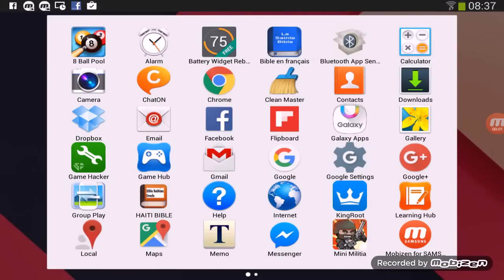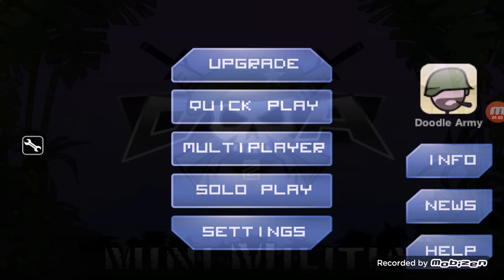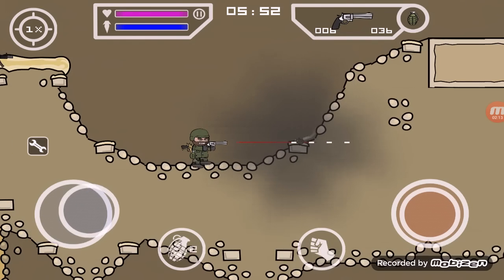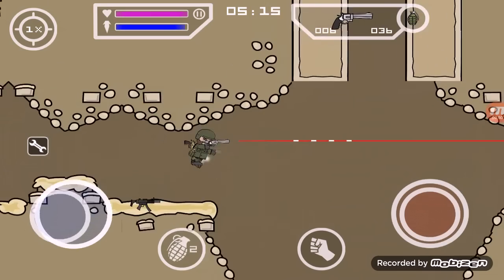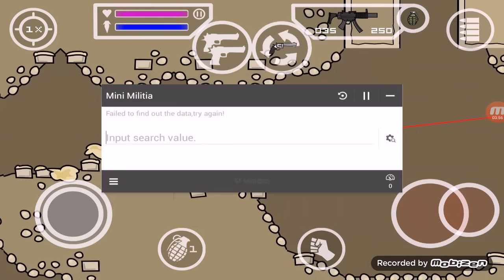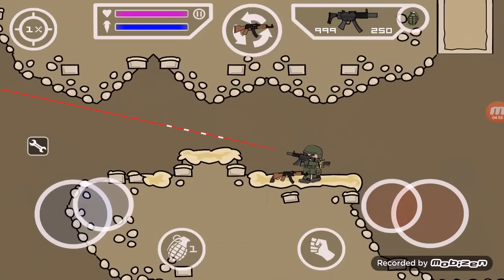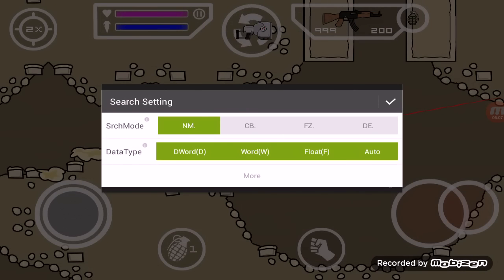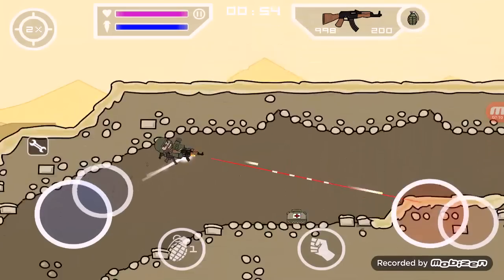Hack of mini militia unlimited life , ammo and jet pack with sb game hacker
♥♥♥♡♡♡☆☆★★★■■■¤¤◆◆●●••○○▪▪°°◇◇》》》《《《¡¡@@@###$$//^^&&**(()).com